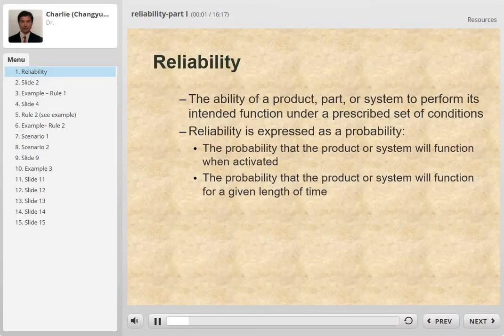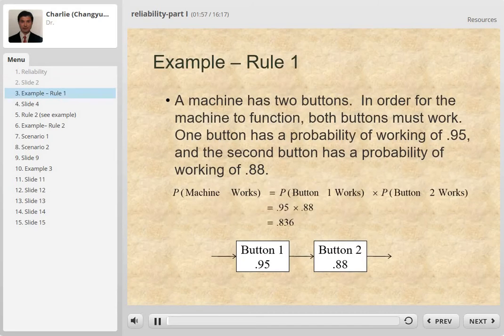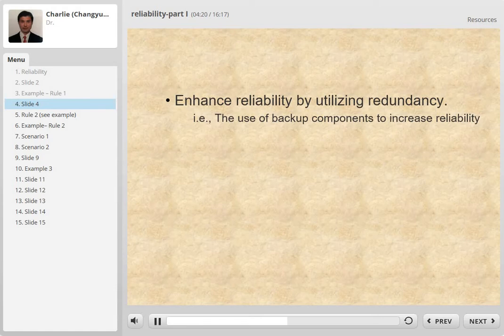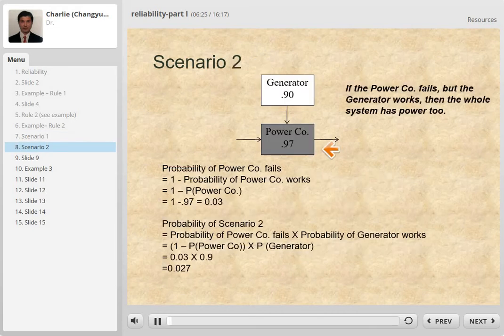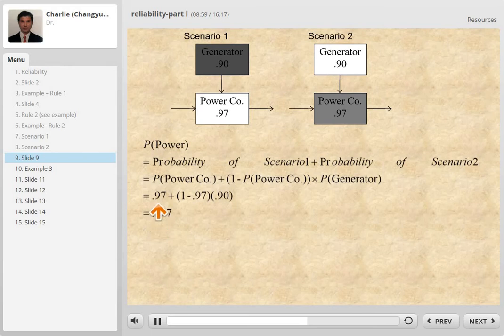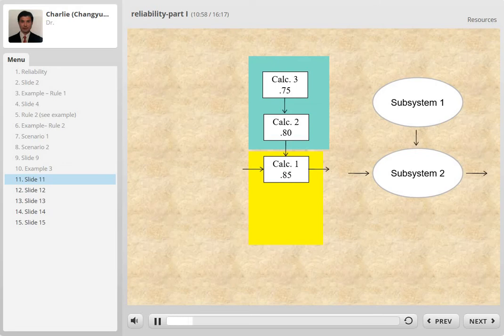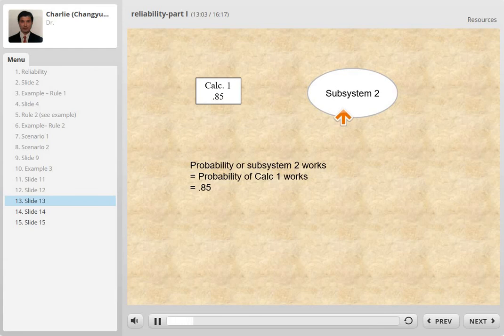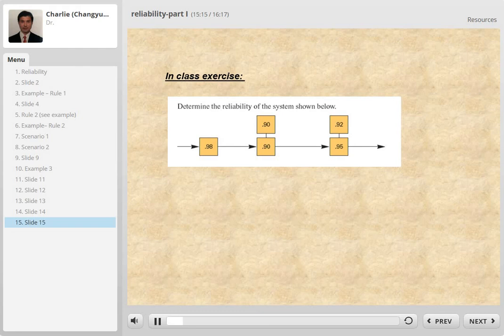lecture video reliability Part I